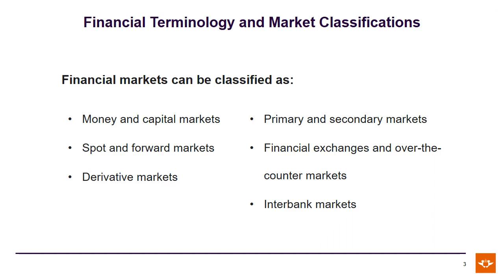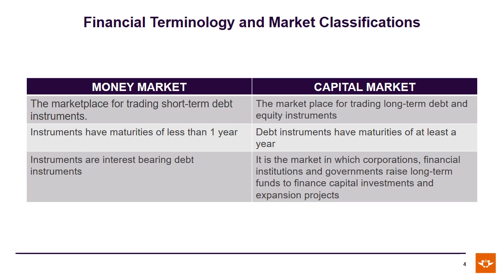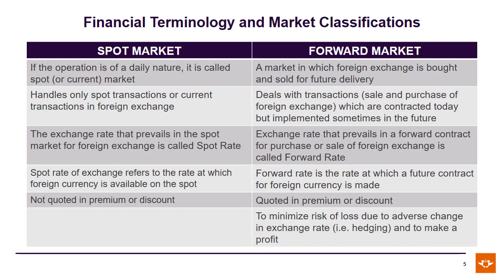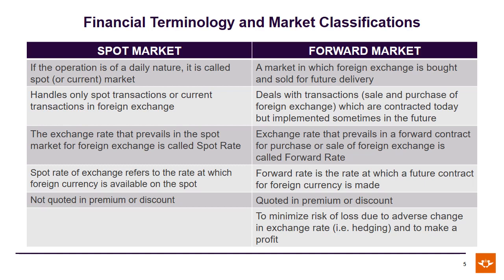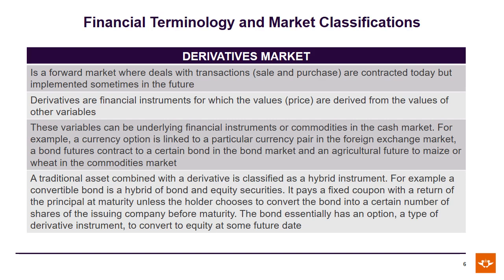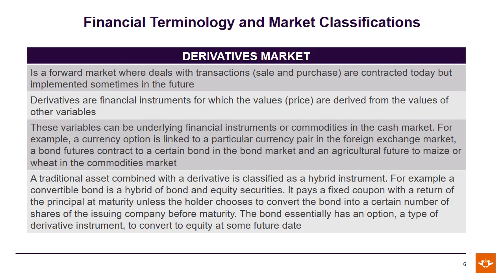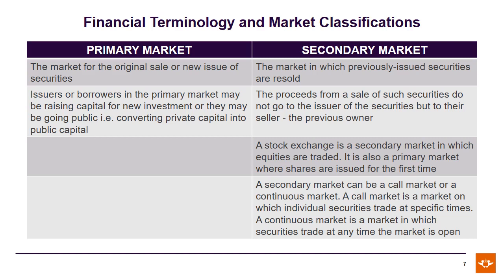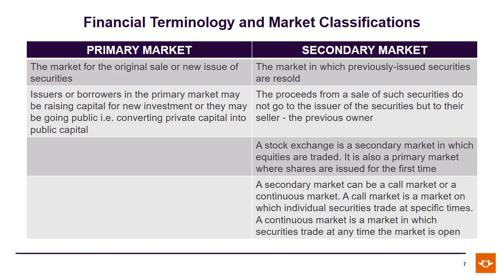Unit1 Lecture5 FinancialInstrumentsMarkets Part C